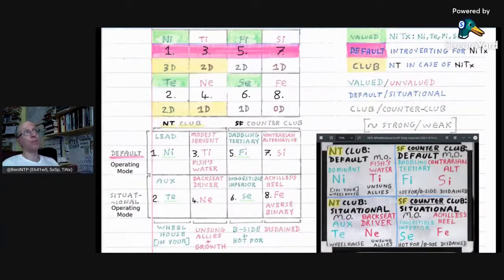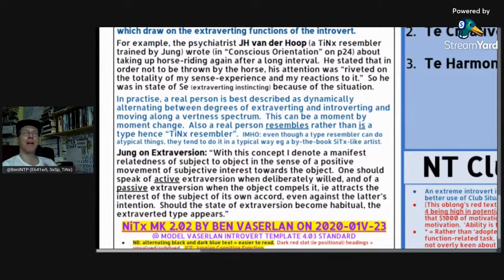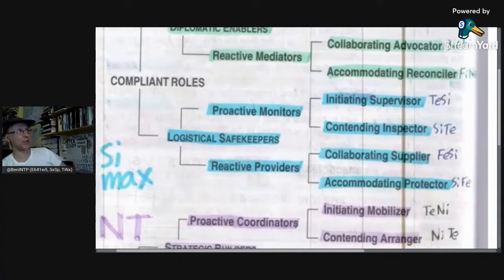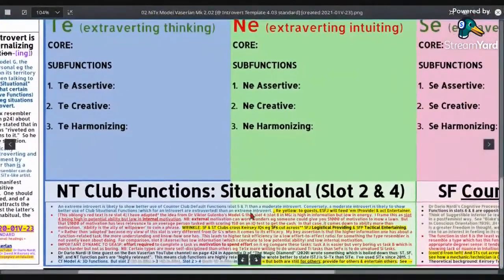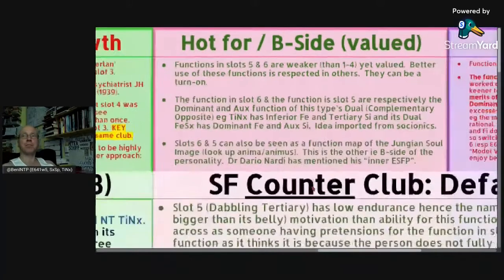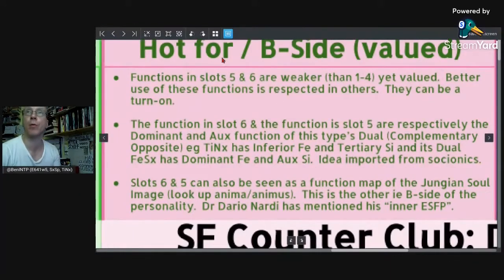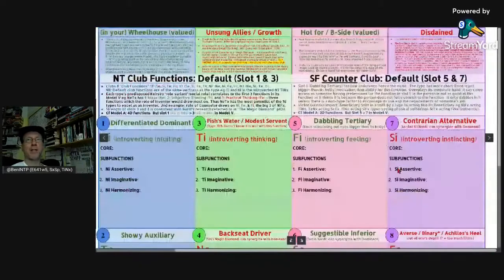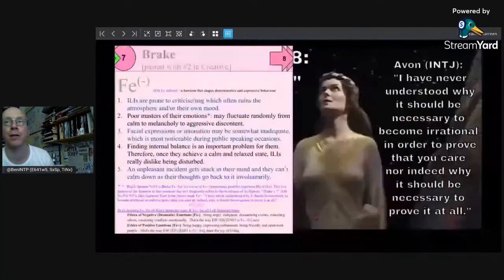INTJ (≊ SOCIONICS ILI) in a Coconut Shell w/ SHADOW &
Socionics ILI (Ni Tx).  This video was created by combining 8 videos (1 per slot).  If you prefer watch it in multi-part format,
- Aftersocionics PLAYLIST with a lot on MODEL VASERLAN & SUBFUNCTIONS (inspired by DCNH):
- Ben's downloadable Model V graphics, first act of stageplay, & social media links esp facebook groups:
:) Click here to give and/or read some of those demographic details